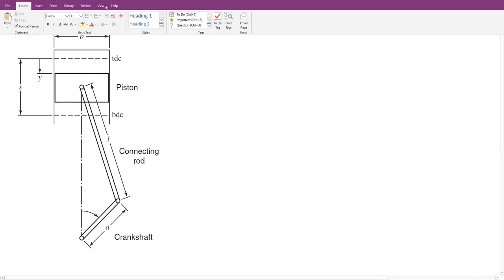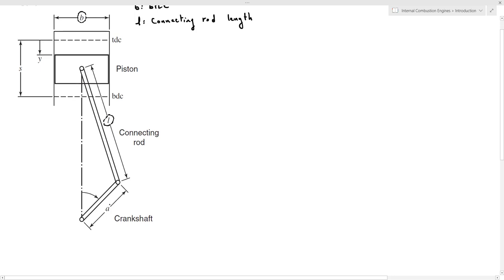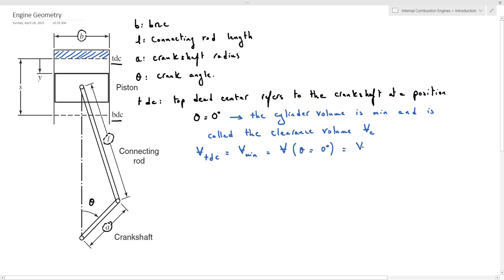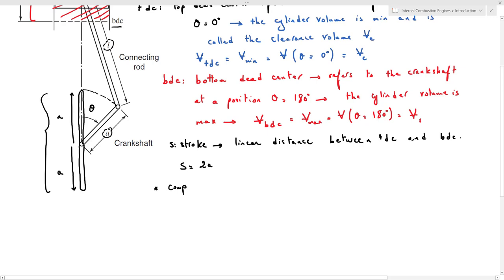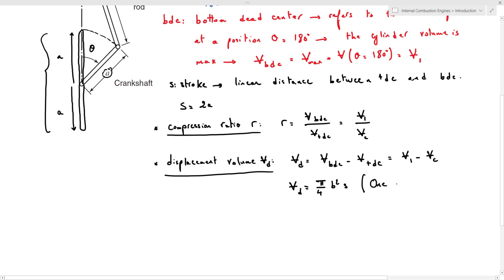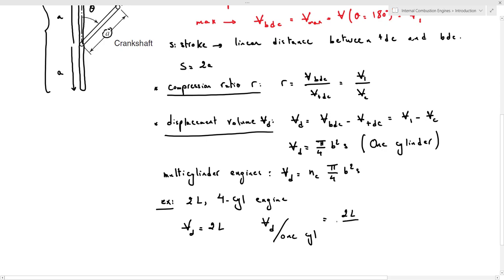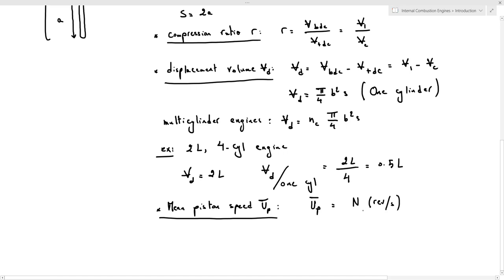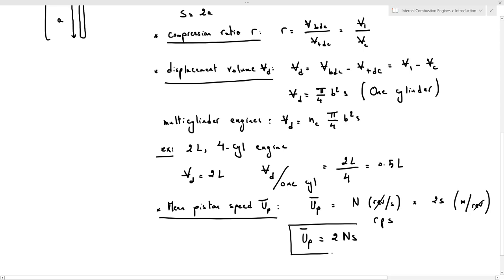Internal Combustion Engines: Engine Geometry | Dr. Samer Ali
Welcome to the Fundamentals of Internal Combustion Engine Engineering Course, your comprehensive guide to mastering the principles and applications of internal combustion engines in engineering. This in-depth course covers all the essential topics you'll need to excel in engine design, operation, and performance analysis.

🚗 Key Topics Covered:

Introduction to Internal Combustion Engines: Types, Components, and Terminology
Engine Cycles: Otto, Diesel, Atkinson, and Miller
Engine Performance Metrics: Efficiency, Power, and Torque
Fuel Injection Systems: Carburetors, Port Injection, and Direct Injection
Air Intake and Exhaust Systems: Flow Dynamics and Performance Enhancement
Combustion Processes: Spark Ignition and Compression Ignition
Turbocharging and Supercharging: Boosting Engine Performance
Engine Control and Management Systems

🎓 About the Instructor:
Our instructor is an experienced engineer and educator with a passion for internal combustion engines. They have years of experience in both teaching and practicing engineering, making complex engine concepts accessible and easy to understand. Their unique teaching style combines theoretical knowledge with practical examples, ensuring that you not only learn the concepts but also know how to apply them in real-life situations.

🎥 High-Quality Video Lectures:
Our video lectures are professionally produced, offering high-quality visuals and clear explanations. With a focus on step-by-step problem-solving techniques, you'll be able to follow along and tackle even the most challenging engine problems with confidence.

🚀 Upgrade to the Complete Course on Udemy:
If you're enjoying our Fundamentals of Internal Combustion Engine Engineering Course on YouTube and want to dive even deeper into the subject, we invite you to check out our comprehensive course on Udemy. With additional modules, exclusive content, and a certificate of completion, our Udemy course is designed to take your engine knowledge to the next level. Visit the following link to access the complete course version:

Thank you for your support, and we look forward to guiding you on your internal combustion engine journey. Happy learning!